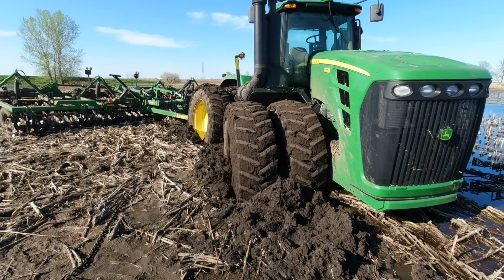Tractor Stuck DEEP in the Mud